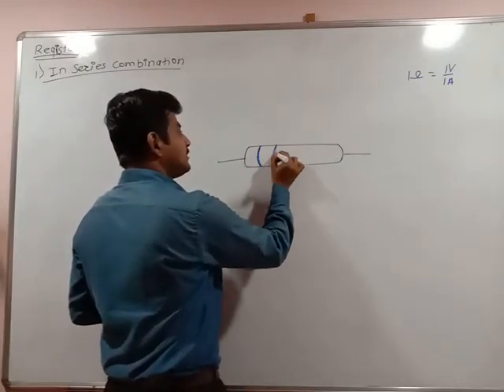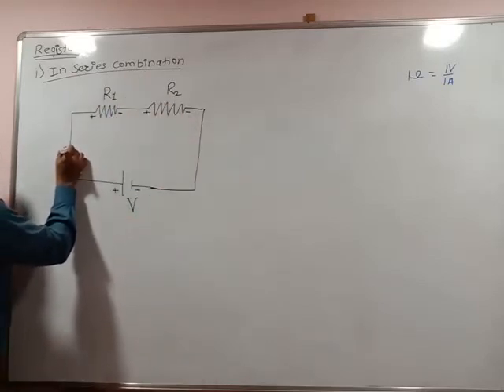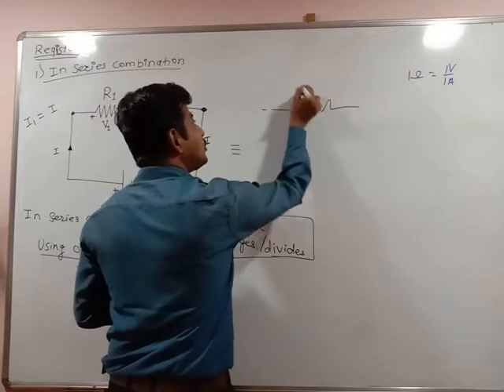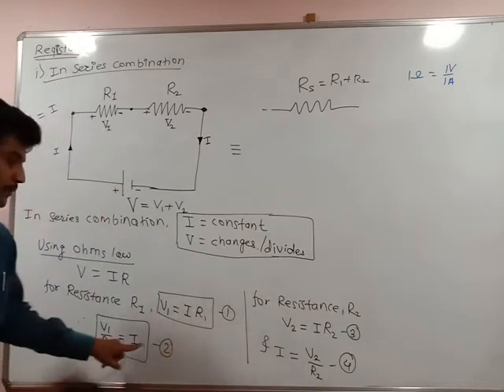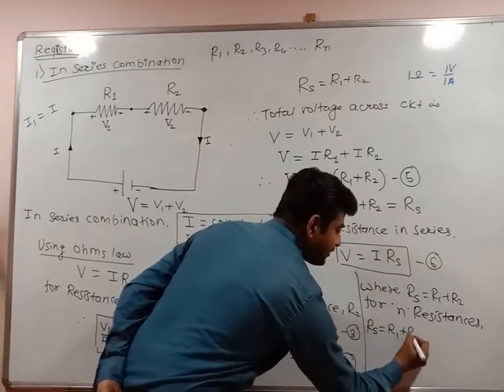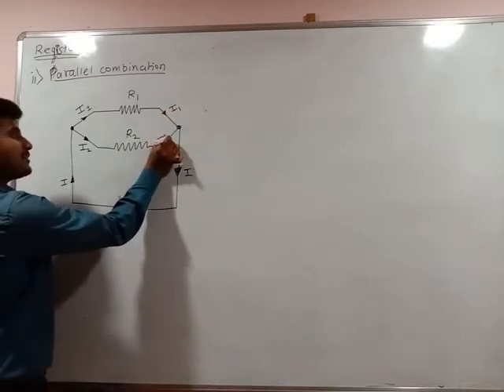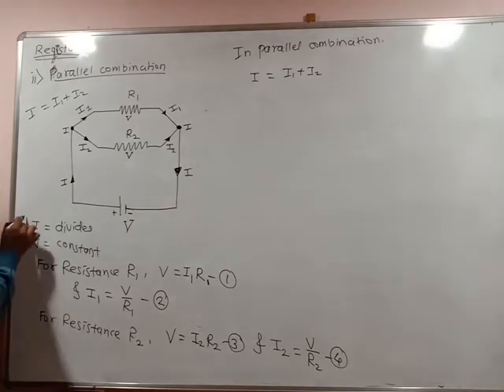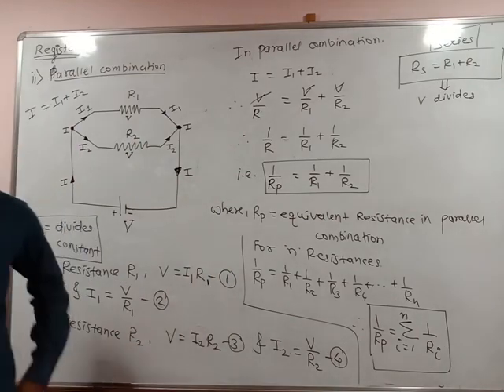Electric current through conductors 4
Xl physics